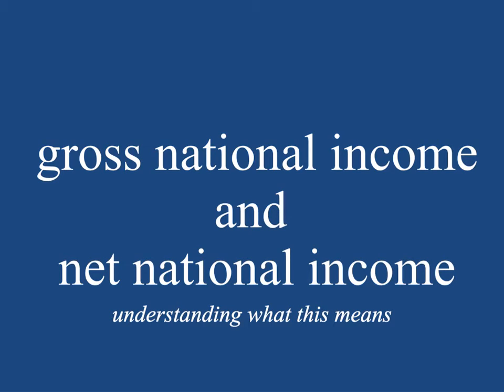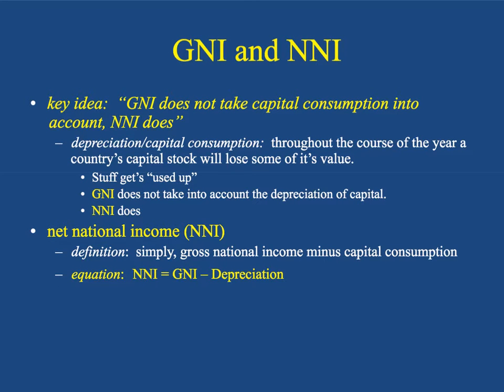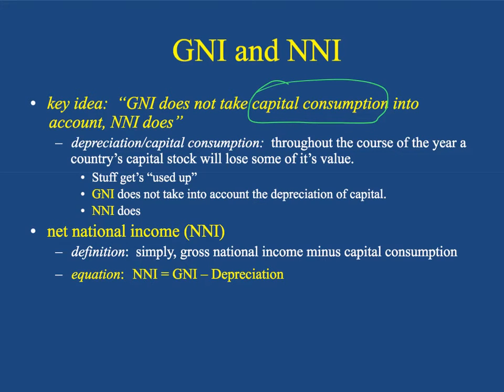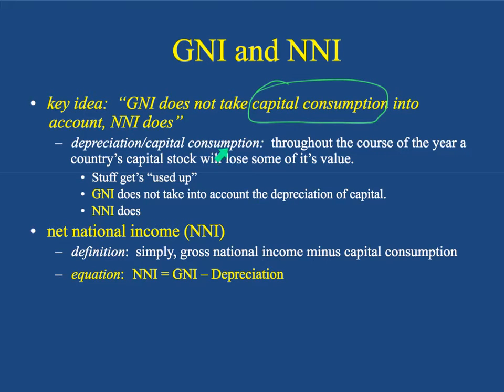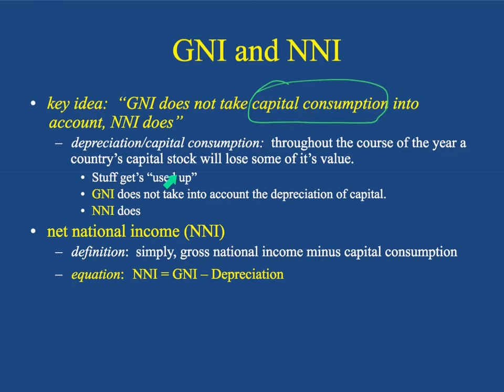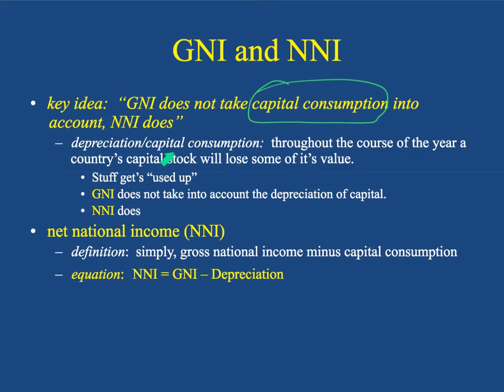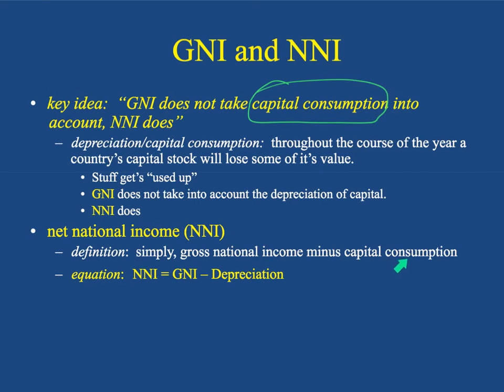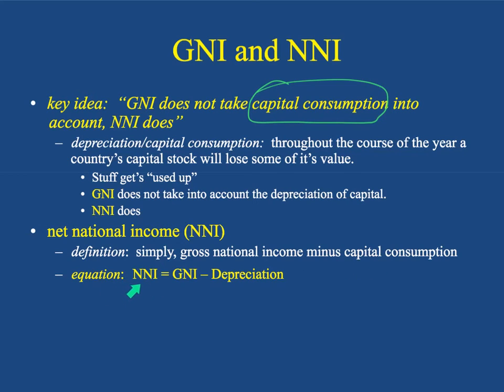Difference Between GNI and NNI | Gross National Income and Net National Income | IB Macroeconomics